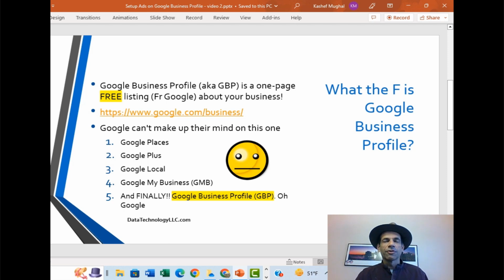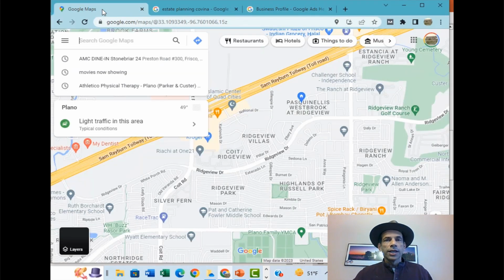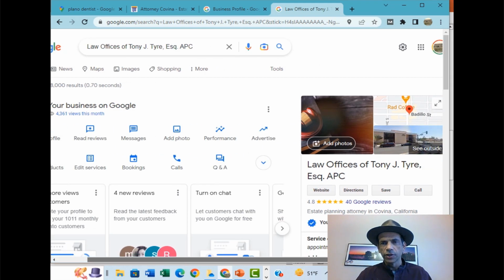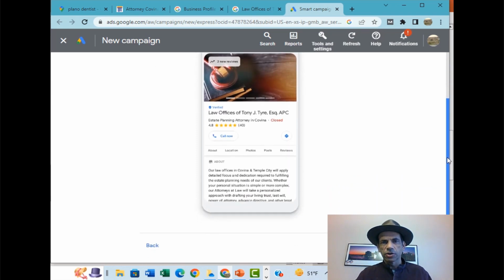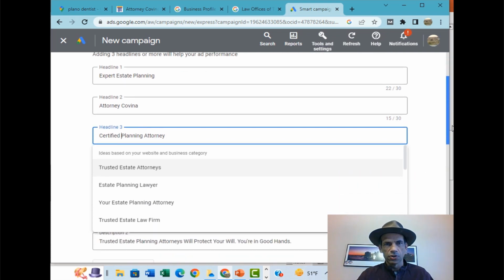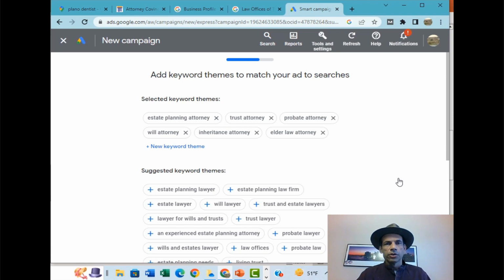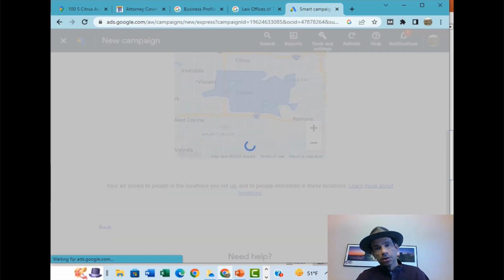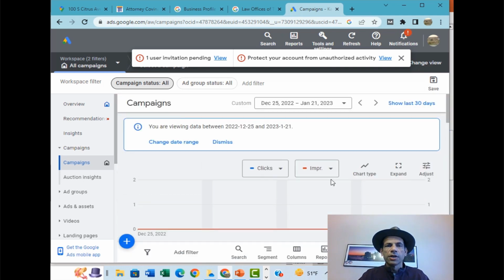Setup Google Ads on Google Business Profile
In this Google Business Profile (GBP) tutorial video, we are going to show you how to set up Google Ads in your Google business profile. Before we get going, I first have to pick on Google. A bit!
How many chain times can you change the name? right

Google can't make up their mind on this one.
- Google Places
- Google Plus
- Google Local
- Google My Business (GMB)
- And FINALLY!! Google Business Profile (GBP). Oh Google

The next one is going to be Google listing.

So for today we’re going to be using one of our digital marketing lawyer clients. He’s an Estate Planning Attorney based in Covina, California. The name of the company is ?

Before we get going on the Google Business Profile Ads campaign, we have to figure out two things.
Daily budget: we are going to go with $10 a day
Location of the Google ads: we’re not we’re going to be restrictive and going to just pick Covina, California it’s a suburb of Los Angeles.

In order to clarify where the Google ads are going to show up, let me pull up Google maps.

We are going to look for Plano dental. See these two top Google Business Profile ads, this is the end product support for going to do today. Back to the Ad campaign creation. Next, we are going to go through the Google Business Profile Ads wizard. It pretty much takes you through a set of screens. We are going to cover these areas one by one.

First of all, you have to decide between the website and the Google listing for Ads. We are going to pick Google business profile.
Next. This is where it’s going to ask you what’s the purpose. For this campaign we are going to choose website leads and visits
Next it will take us to the screen where you can configure the ads. There are two critical things related to the ad. The headline needs to be attention grabbing. Ad description is where you can explain your product and services in detail
On to the next screen. We’re going to go through the keyboard section. This is where you will be selecting between 7 to 10 keywords.
Moving onto location. We’re going to select Covina like we mentioned earlier.
Then we move on to budget, I love Google. They want you to spend more and more and more. We’re going to be cheapskates I’m going to select $10 a day
Finally it’s asked you to review the Google Business Profile campaign which we will and then we will publish

The following to websites have more information on them

Finally back to our company. We are a digital marketing company located in Plano, north of Dallas. Here is the website.

We specialize in the following:
Search engine optimization
Pay per click advertisement.
Social media marketing
Google Business Profile
 Video marketing and a host of other series

Kash Data Consulting LLC is a Search Marketing firm specializing in providing Search Engine Optimization and Exceptional SEO site services in Dallas, TX. In addition, we provide IT consulting services for small to medium sized companies in DFW Metroplex area. Our SEO experts have significant years of practical experience in Dallas Search Engine Optimization implementations.Here are some of the highlights that give Kash Data Consulting LLC an edge over existing Dallas SEO Service providers: